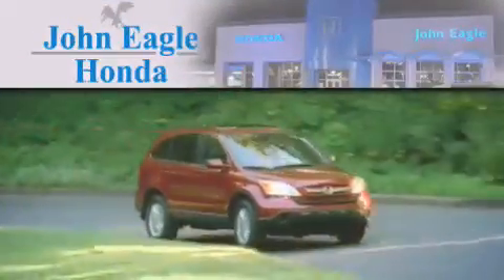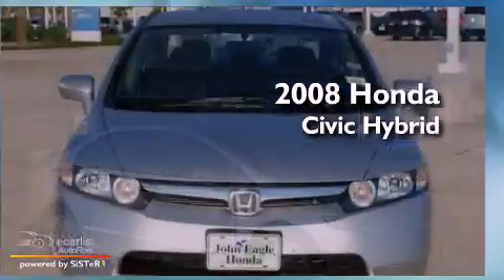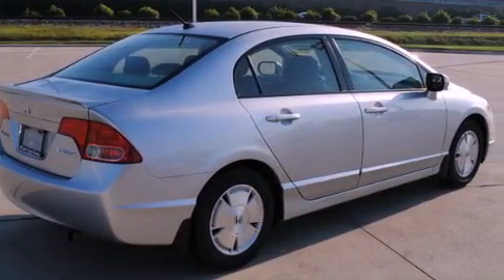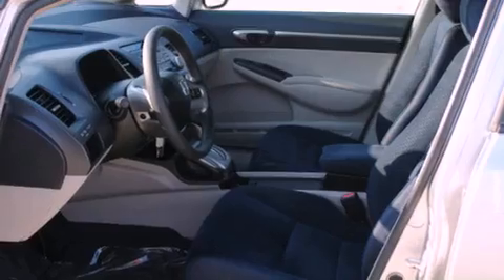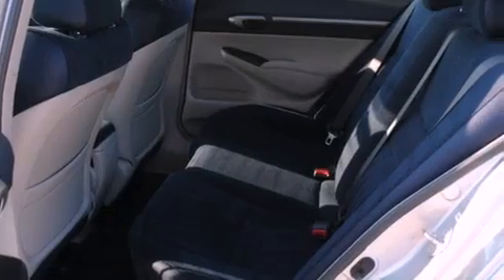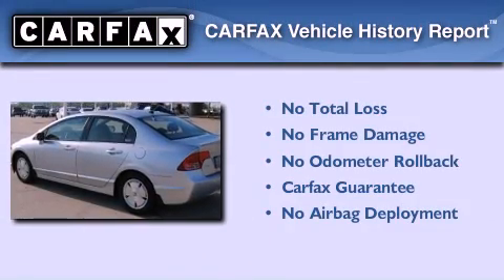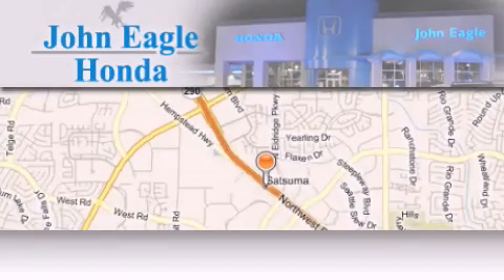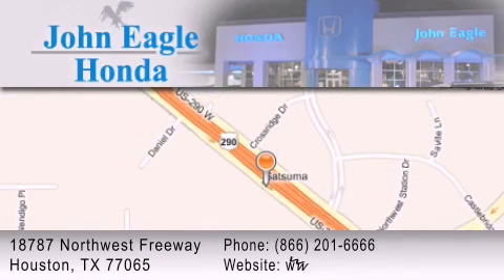Certified 2008 Honda Civic Hybrid Tomball Tx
Year : 2008

 Make : Honda

 Model : Civic Hybrid

 Engine : 1.3L SOHC MPFI 8-valve i-VTEC I4 engine

 Trans . : Automatic

 Exterior : Silver

 Miles : 44,436

 Interior : Blue

 18787 Northwest Freeway

 Used 2008 Honda Civic Hybrid Houston TX